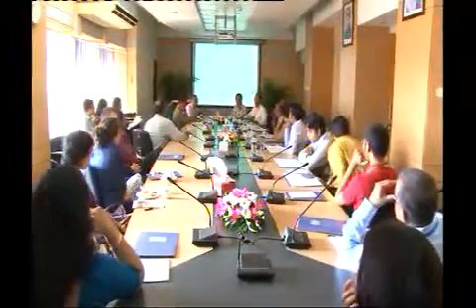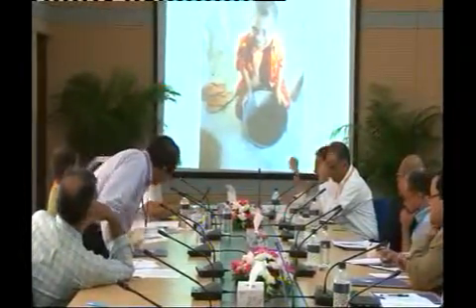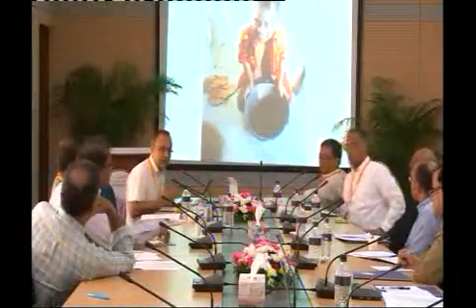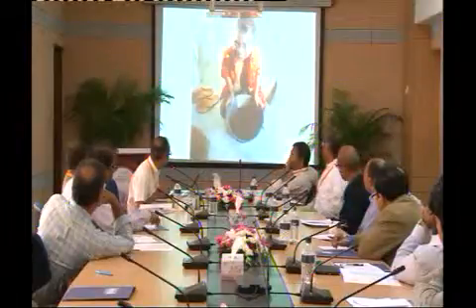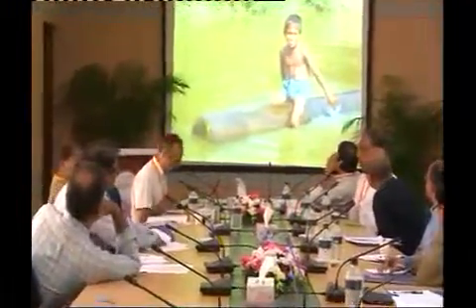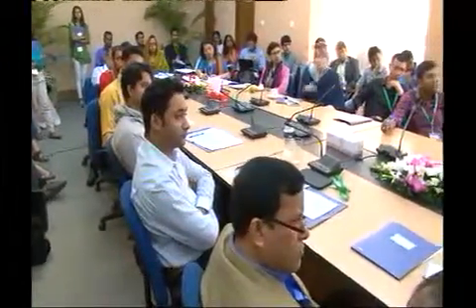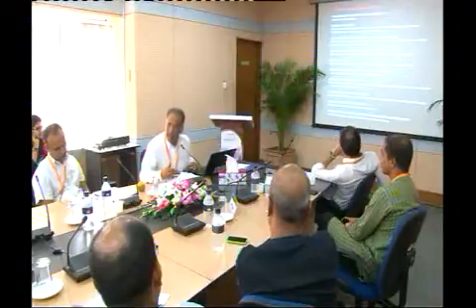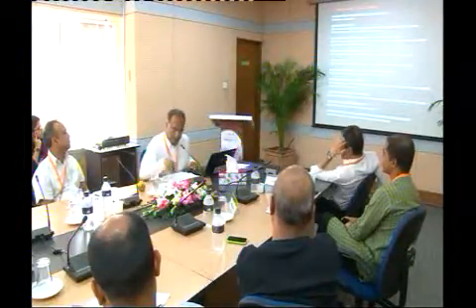Urban Symposium- Urban Community Development Unit, 22th Nov 2013